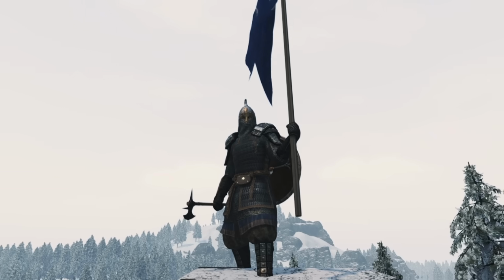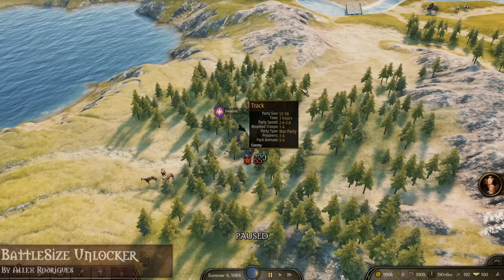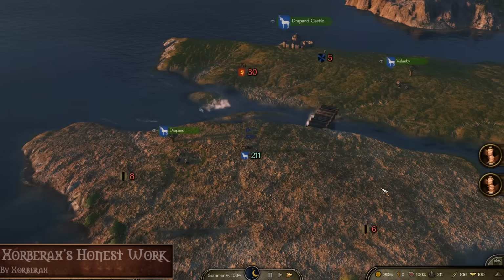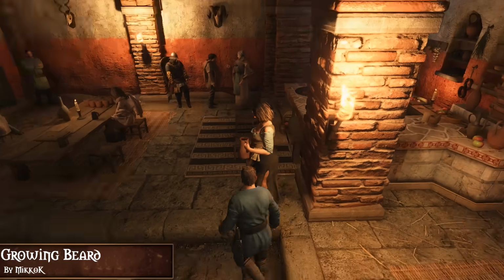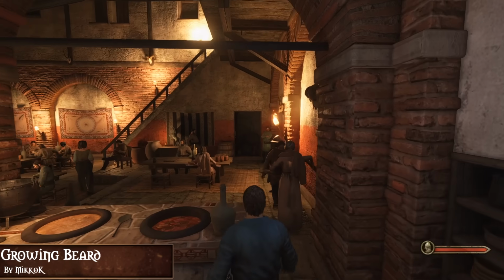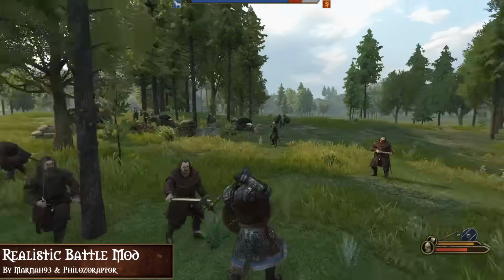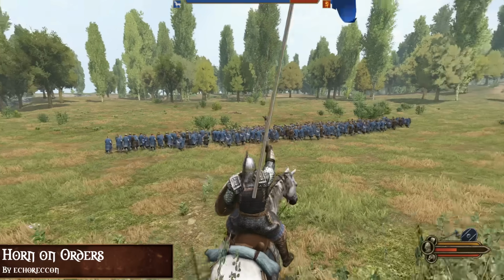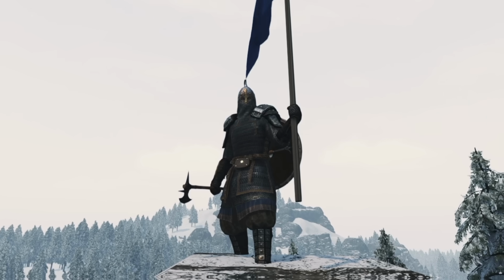Mount & Blade 2: Bannerlord | How to achieve ULTIMATE REALISM using MODS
⚔️ THE MODS ⚔️
No HUD_PhotoMode:

▶PC SPECS
   Case: Fractal Design Meshify C White Tempered Glass Midi-Tower
   PSU: be quiet! Straight Power 11 750W
   Motherboard: MPG X570 GAMING EDGE WIFI
   CPU: Ryzen 7 3700X
   Cooler: be quiet! Dark Rock Pro 4
   GPU: Gigabyte GeForce RTX™ 2080 Ti GAMING OC 11G
   RAM: 16GB Corsair Vengeance LPX LP DDR4-3200
   M.2 SSD: Crucial P1 CT1000P1SSD8 1TB
   HDD: Western Digital Blue Desktop SATA 4TB
   FANS: 5x Corsair LL120

▶PERIPHERALS
   KB: Logitech G910 Orion Spectrum
   Mouse: ROCCAT Kova
   Headset: LOGITECH G430 Headset
   Monitor: Samsung C49HG90DMU 49"
   Audio: LOGITECH Z533 Performance Speaker White
   Microphone: Blue - Microphone Yeti Whiteout